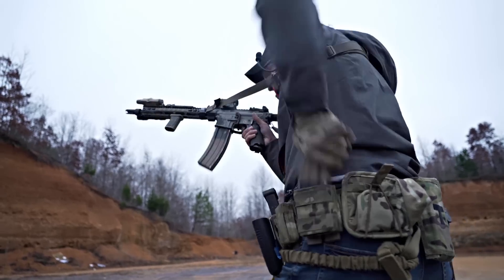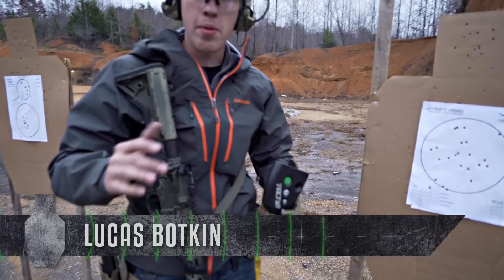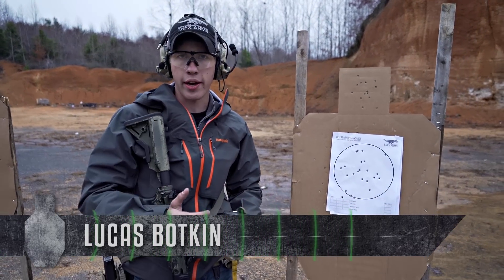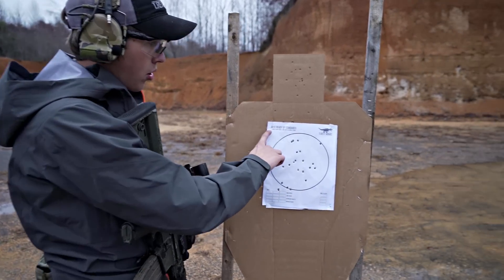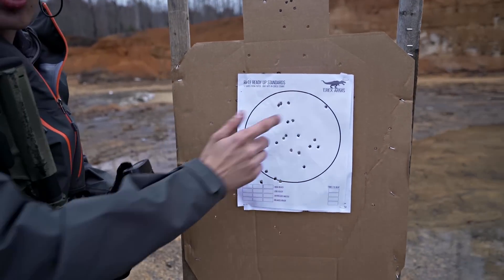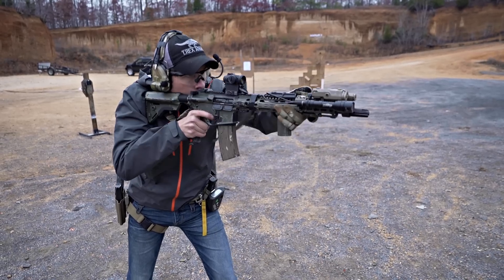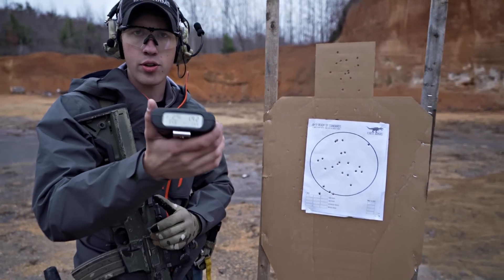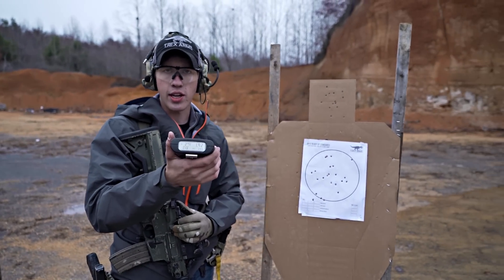2 Second Rifle Speed Reload Standard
Lucas Botkin explains his static speed reload standard. While the reload is a simple task, it's important to master and have high standards for. Distance to target is 7 yards.

Lucas is using a T.REX ARMS Orion belt with an EssTac KYWI mag pouch for the reload.

Cultivate high standards.